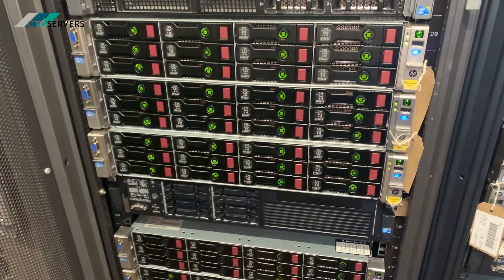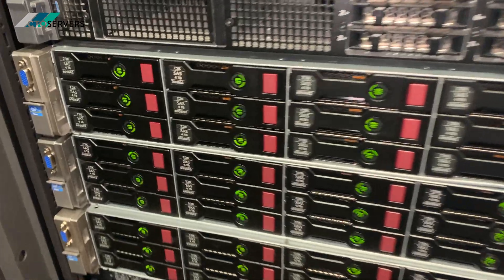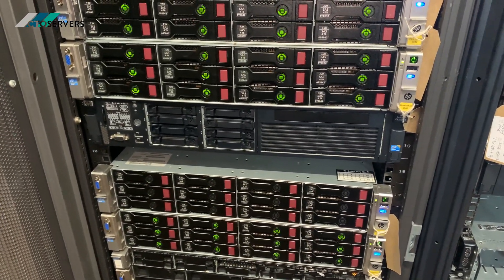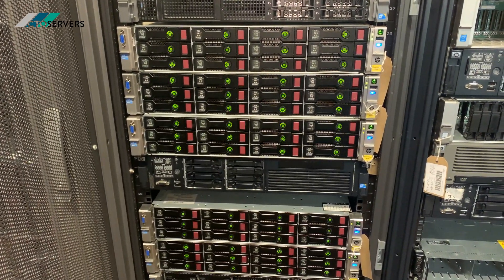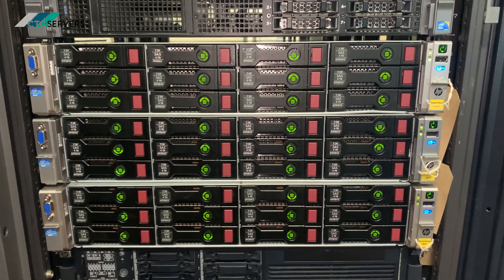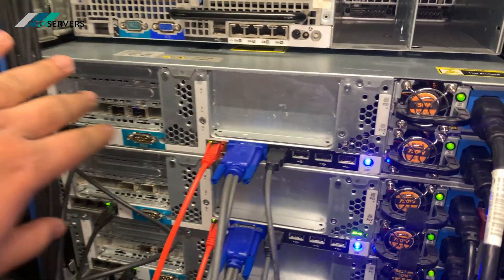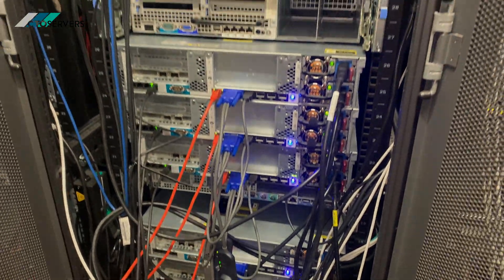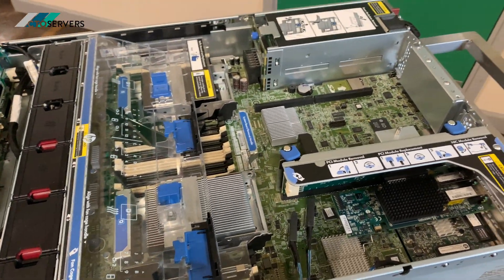HPE StoreVirtual, 240TB RAW Storage Designed for virtualized infrastructures, scalable easy to use